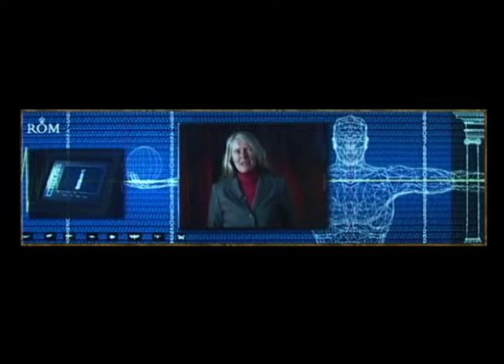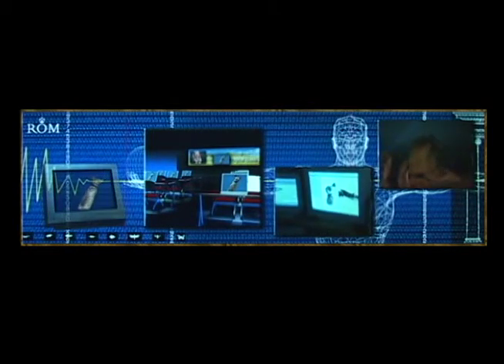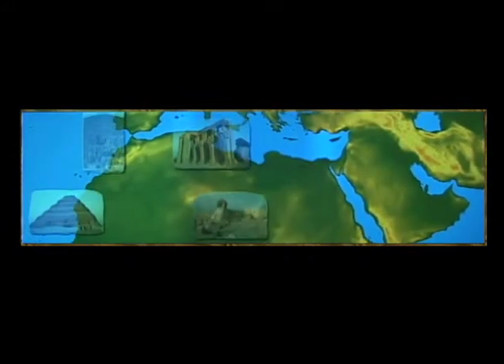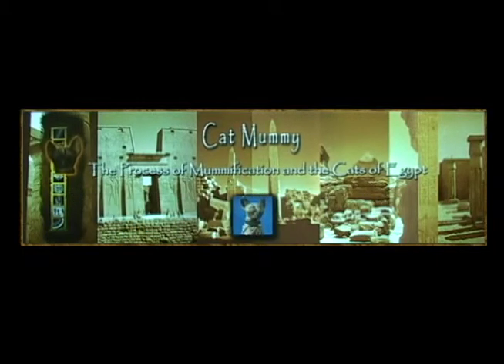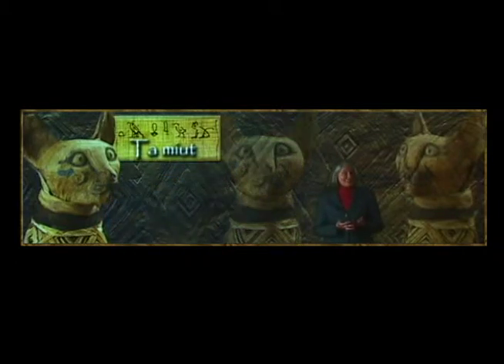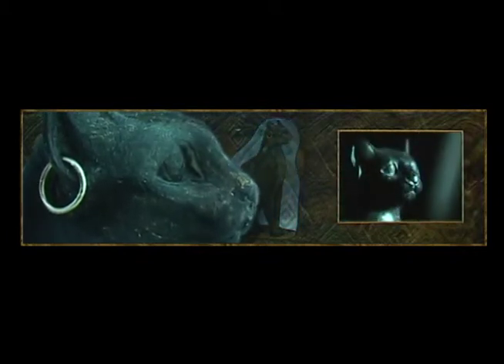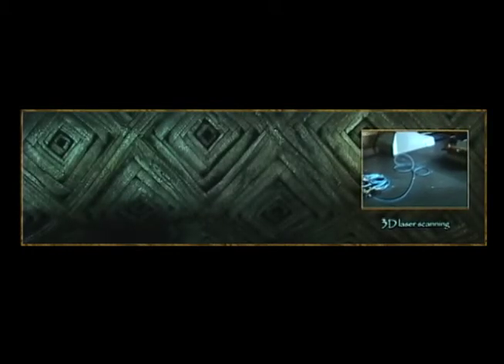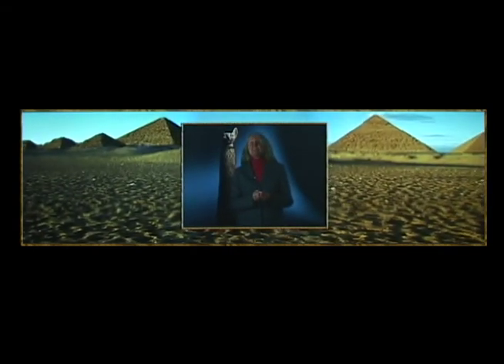Royal Ontario Museum Egypt Presentation